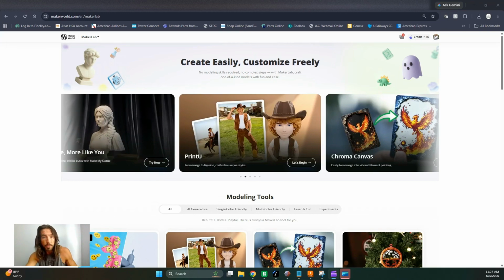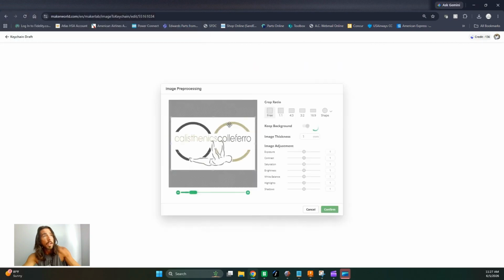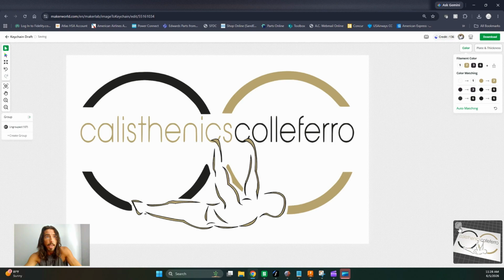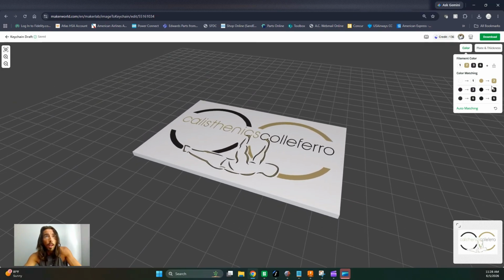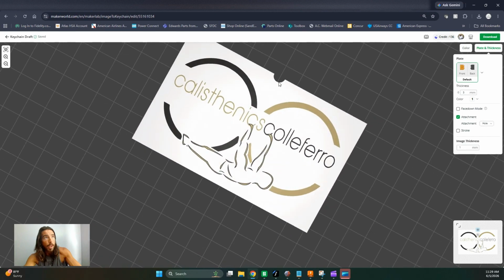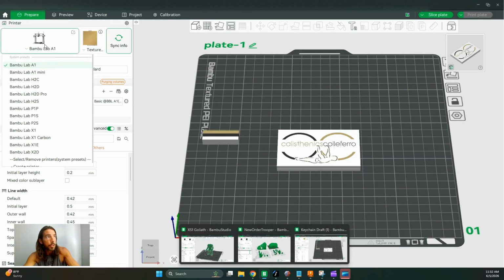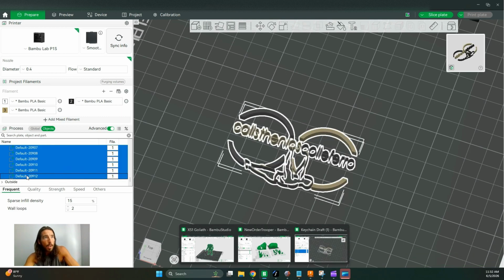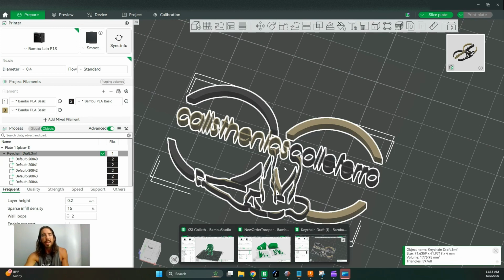How to use Bambu Lab's Image to Keychain Tool, with any image, to convert it to an printable file